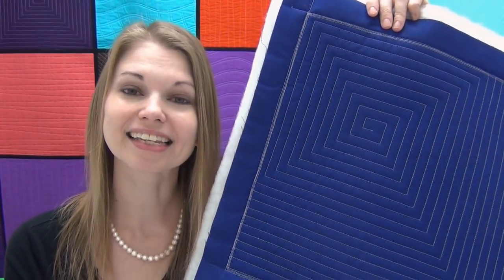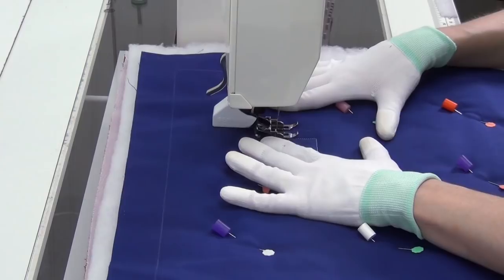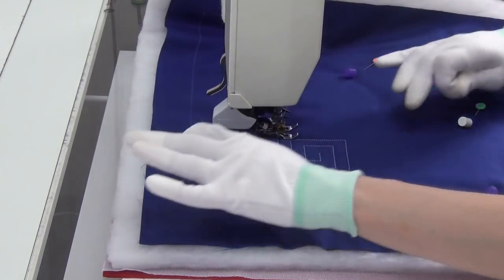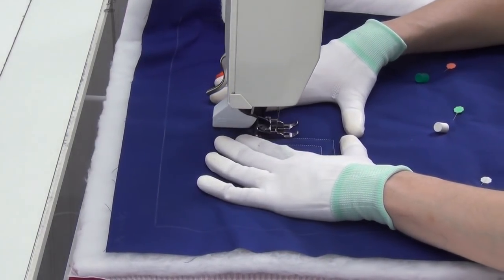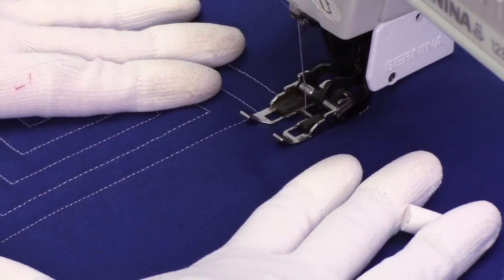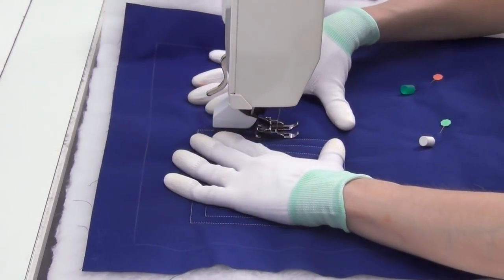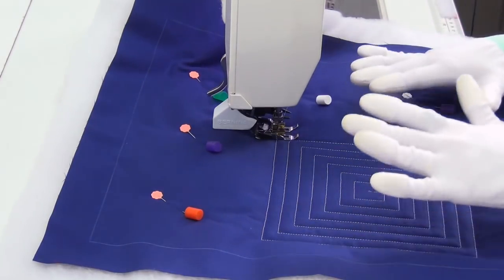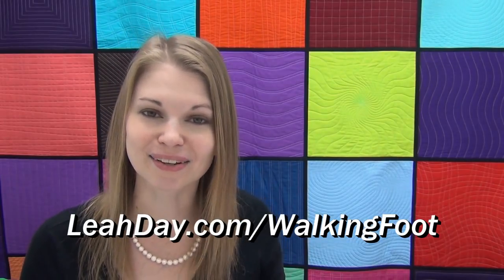How to Quilt Square Spiral - Beginner Machine Quilting Tutorial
Learn how to quilt Square Spiral in this quilting tutorial for beginners with Leah Day.

If you'd like to learn more about machine quilting, check out the book Explore Walking Foot Quilting with Leah Day.

Leah also shares a yearly quilt along called the Machine Quilting Party for you to learn more about quilting and quilt a project with her step by step!

Join the Machine Quilting Party Facebook Group so you can easily post photos and ask questions about this project